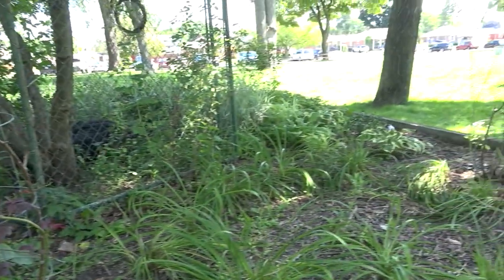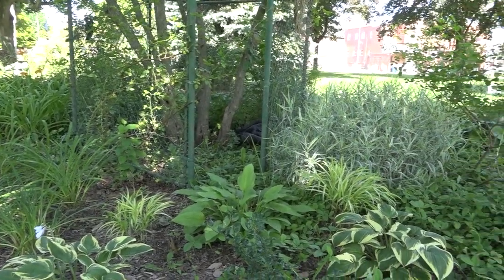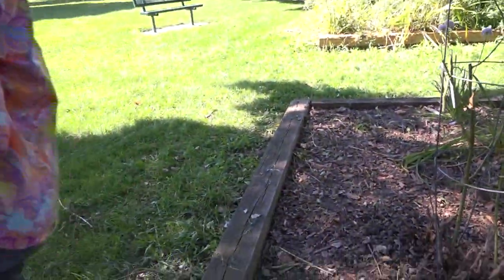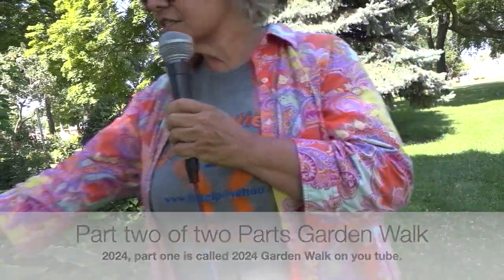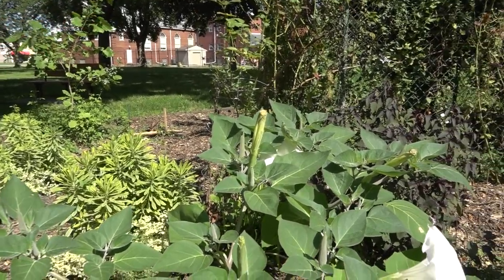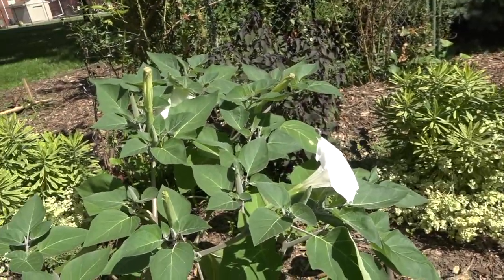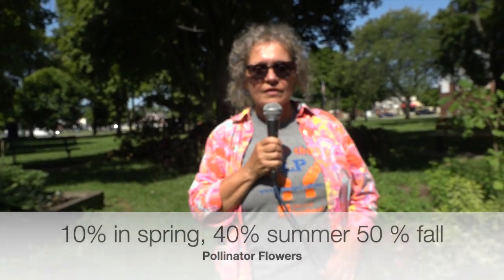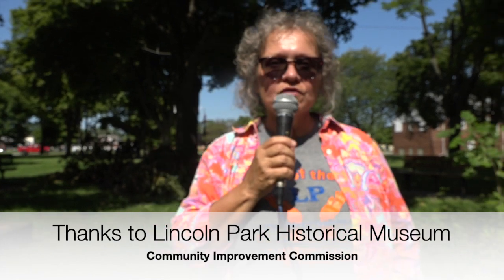7/27/2024 Garden Walk Part 2-2024 City of Lincoln Park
Part two of Two Garden Walk, City of Lincoln park, MI 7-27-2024. Blum Garden with Lincoln Park Garden Club